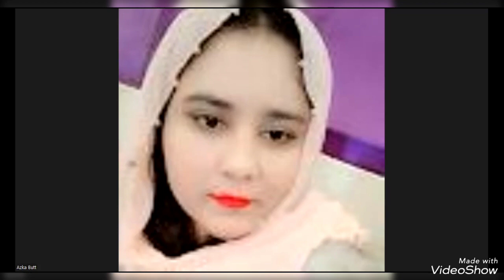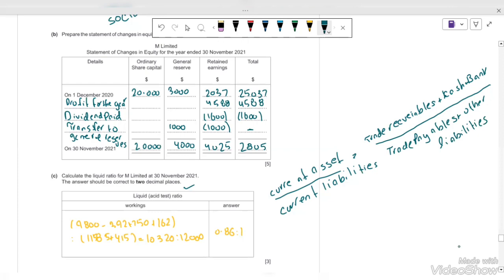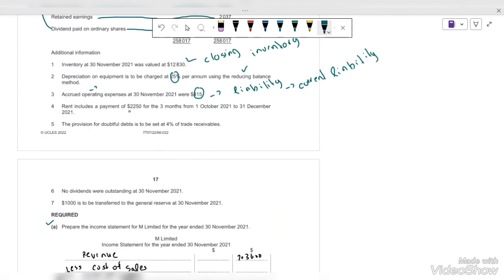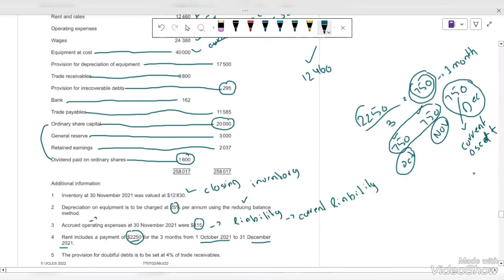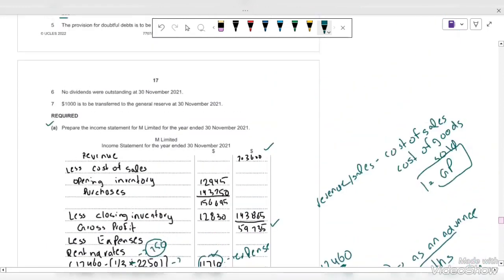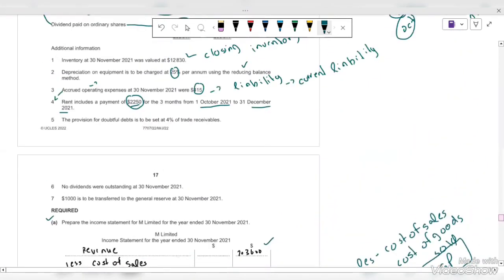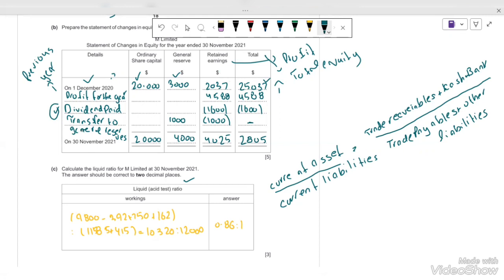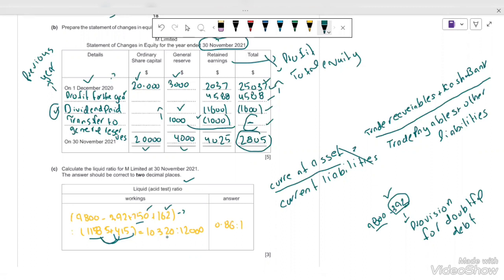Olevels Accounting|May /June 2022 Paper 2 Variant 2 Qno 5|Azka Butt